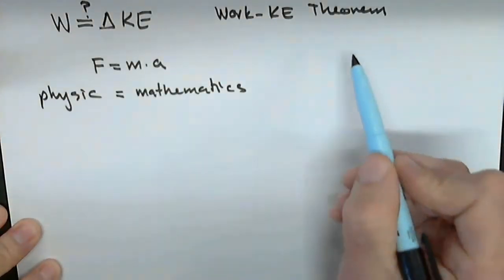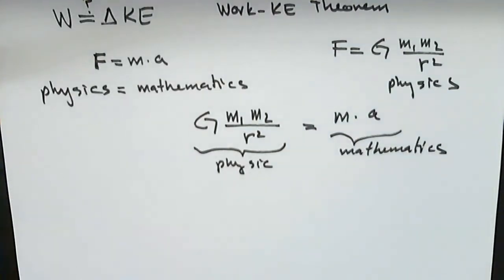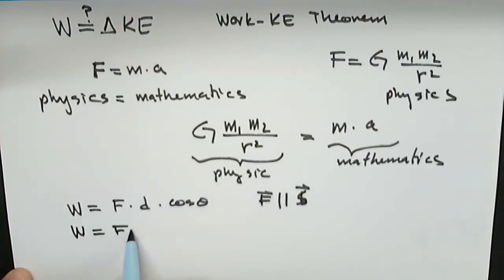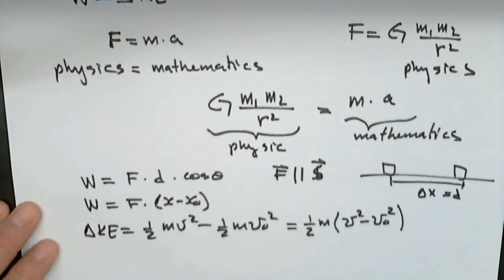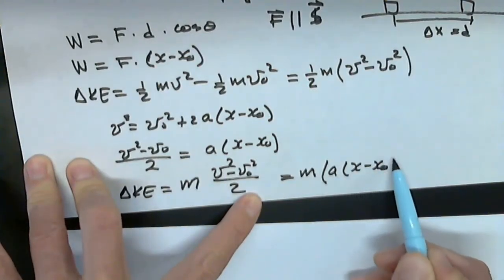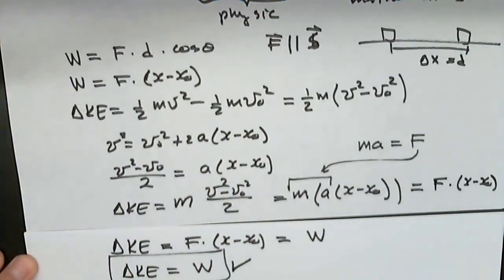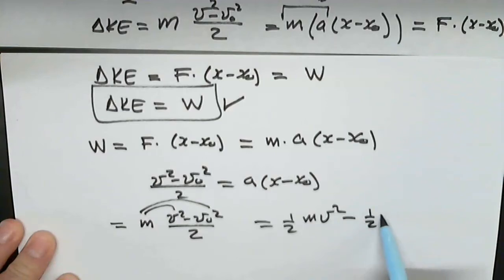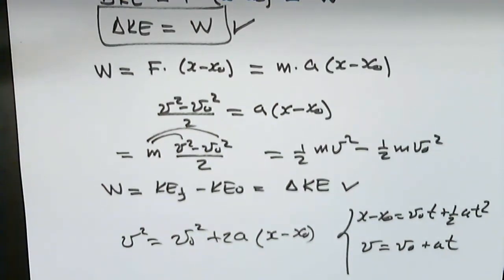LAB WORK KINETIC ENERGY THEOREM PROOF